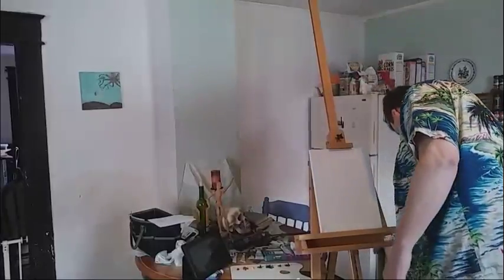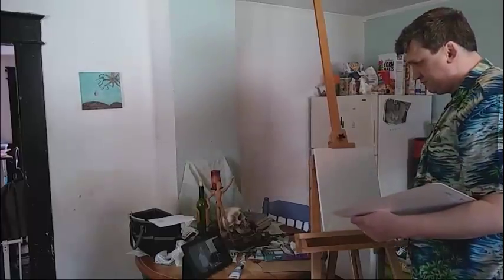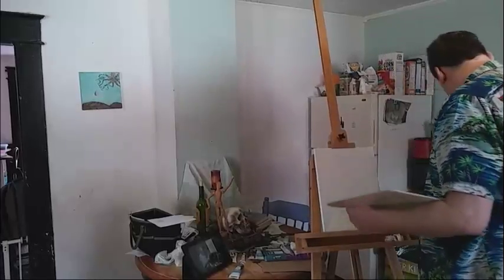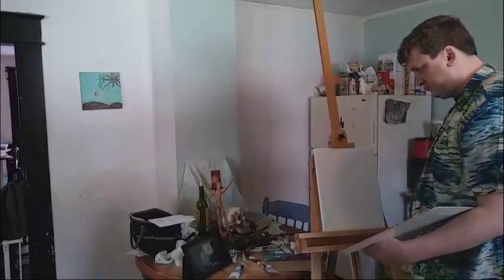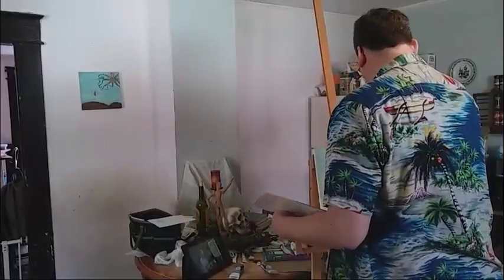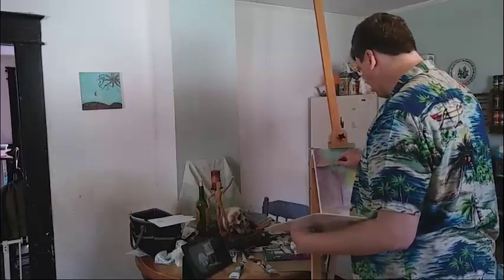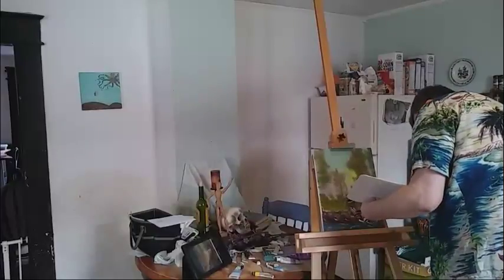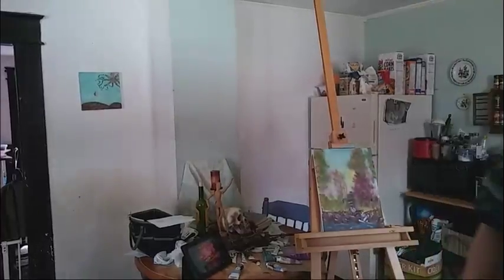Painting with Bob Ross: A Walk in the Woods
I'm undertaking an experiment. I am not an artist. Not even a little bit. I want to see if it's possible to learn to paint following along with Bob Ross and his "Joy of Painting" series. To that end, I am going to paint along with Bob from the beginning. This is "the Joy of Painting", Season 1, Episode 1. "A Walk in the Woods".

Paints used: Alizarin Crimson, Bright Red, Cadmium Yellow, Phthalo Green, Prussian Blue, Sap Green, Titanium White, Van Dyke Brown